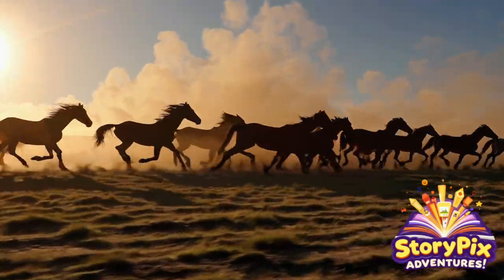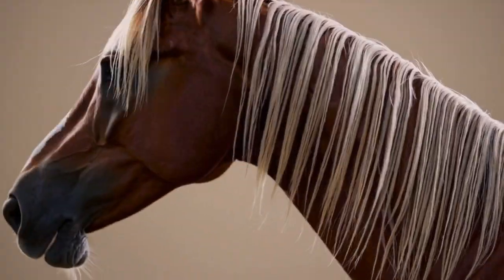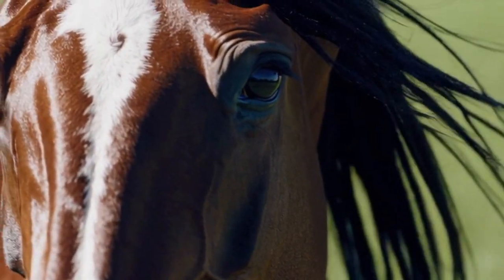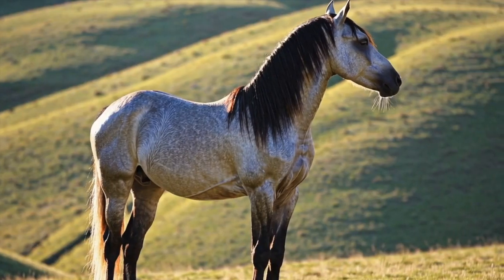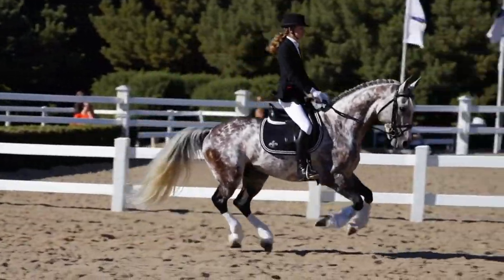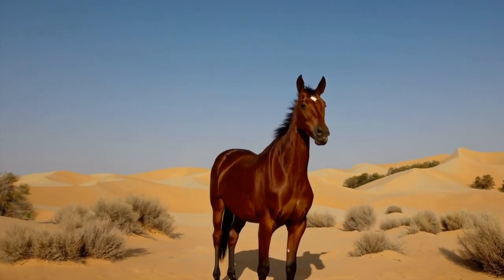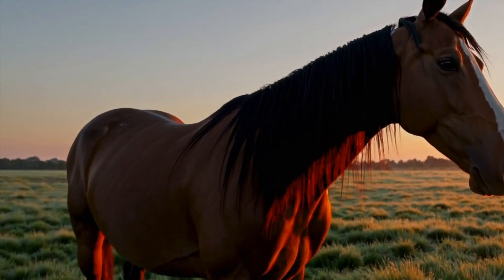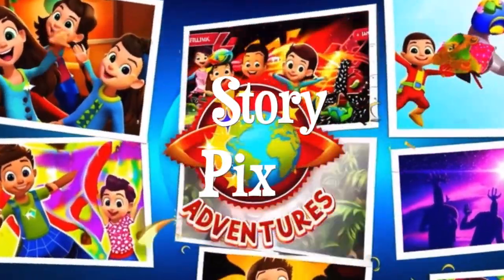🐎 15 Incredible Horse Breeds You NEED to Know! | Fastest, Rarest & Most Beautiful Horses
🐎 15 Incredible Horse Breeds You NEED to Know! | Fastest, Rarest & Most Beautiful Horses | StoryPix Adventures

Saddle up and ride across continents with StoryPix Adventures as we explore 15 of the most fascinating, fast, rare, and beautiful horse breeds on Earth! This high-energy, fact-filled episode takes young viewers through the deserts of Turkmenistan, the mountains of Scotland, and the racing tracks of the USA to meet the world’s most epic equines.

Whether you’re obsessed with horses, curious about unique breeds, or just love learning about animals through rich visuals and real science, this episode is for you. Designed for older kids, educators, and future animal experts, it’s one of our most majestic adventures yet!

🧠 What You’ll Discover in This Episode:
-Arabian Horse (Middle East): Renowned for speed, intelligence, and stamina, this ancient breed is the king of endurance riding.
-Friesian Horse (Netherlands): A black-coated fairytale beauty with silky manes and a proud high-stepping trot.
-Thoroughbred (USA, UK, Ireland): The fastest horse on the planet and the reigning champion of global race tracks.
-Clydesdale (Scotland): These powerful draft horses are famous for their size, strength, and iconic feathered legs.
-Akhal-Teke (Turkmenistan): Known as the “golden horse,” this breed's metallic sheen and desert endurance are legendary.
-Mustangs (Western USA): Wild, free-roaming symbols of the American frontier, descended from Spanish horses.
-Appaloosa (USA): Spotted coats and rich Native American history make this horse stand out in any herd.
-Andalusian (Spain): Elegant, noble, and one of the oldest riding breeds in the world.
-Percheron (France): A massive yet agile draft horse known for strength and grace in equal measure.
-Marwari (India): A rare breed with inward-turning ears, linked to ancient Indian cavalry. …and more amazing breeds from around the globe!
Each breed comes with stunning visuals, real-life footage, and detailed facts about origin, purpose, abilities, and legacy—perfect for STEM learning, world geography, and animal biology!

🌎 Educational Themes Covered:
-Global horse breeds and cultural origins
-Horse biology and anatomy basics
-Evolution of horses and domestication
-Equine roles in farming, sports, and mythology
-Endangered horse breeds and conservation efforts
-Fastest animals on land: speed science
-Comparing horse gaits, builds, and behaviors

🔍 Search Terms & Keywords:
horse facts for kids, horse breeds from around the world, fastest horse on Earth, rarest horses, horse science explained, Arabian horse facts, Akhal-Teke golden horse, equine breeds for beginners, how fast can a Thoroughbred run, draft horse strength, StoryPix horse episode, educational horse video for students, horses around the world 2025

🎓 Perfect for ages 7–12, this episode is great for classrooms, homeschoolers, and animal lovers who enjoy learning through engaging visuals, real science, and geography-infused content.

Inspired by top channels like Wild Kratts, NatGeo Kids, Crash Course Kids, Brave Wilderness, and SciShow Kids, StoryPix Adventures brings kids into the heart of the animal world with every episode.